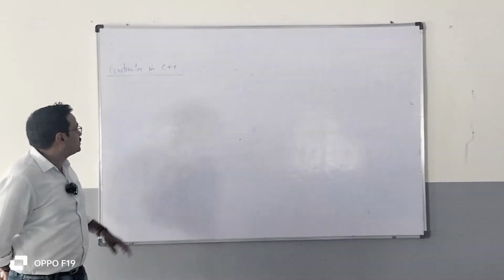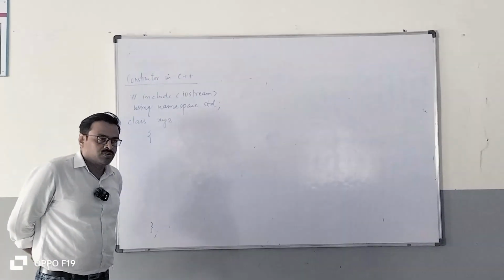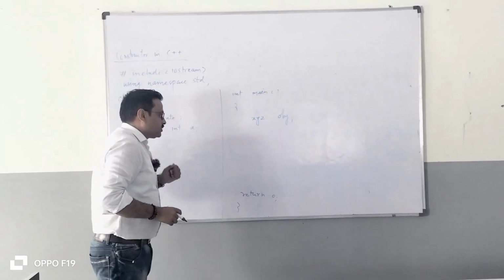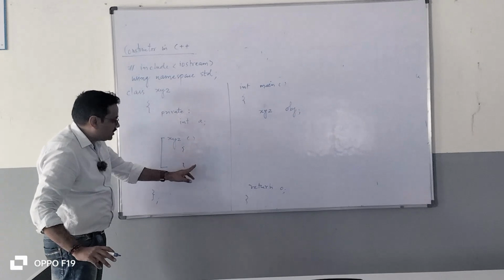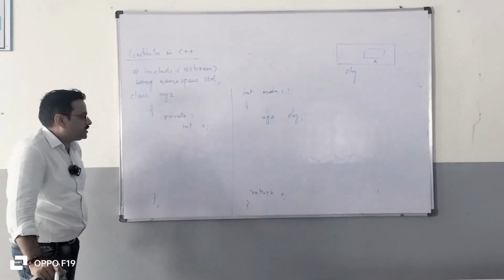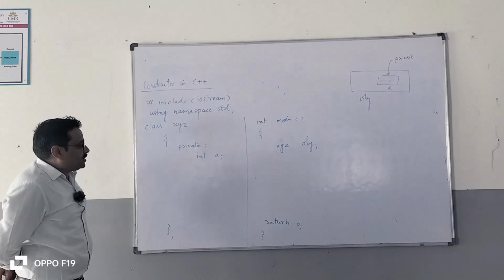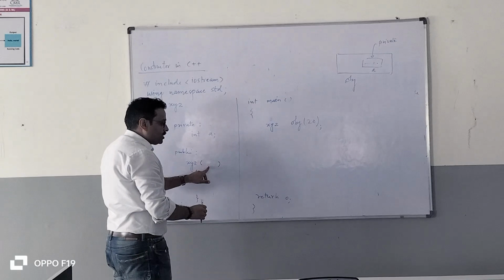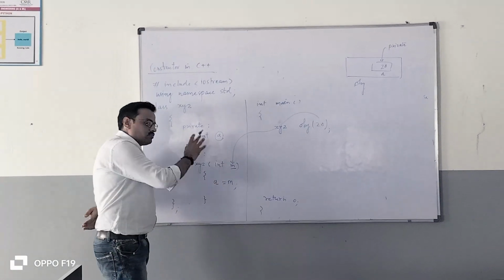Constructor in C++ | Radhe Shyam Panda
Subject : C++